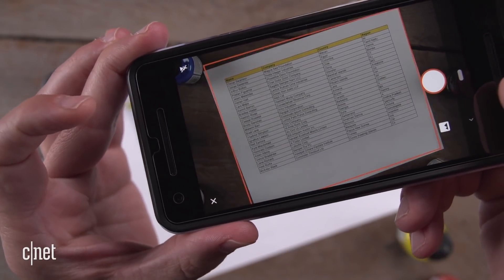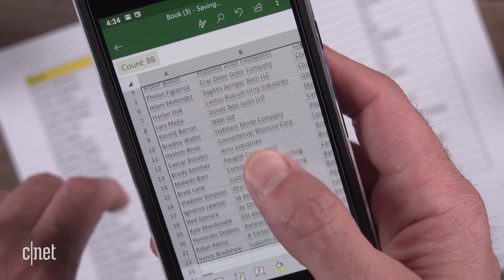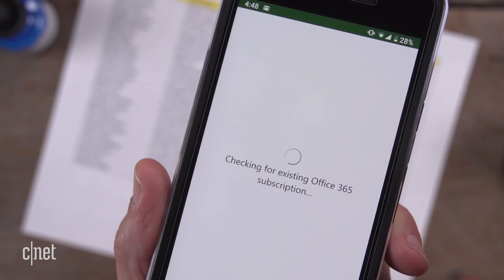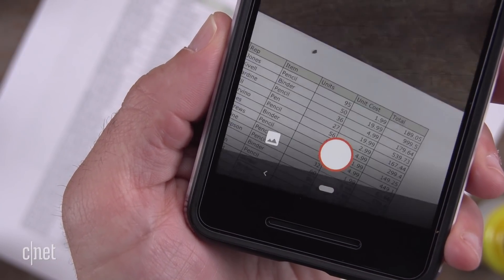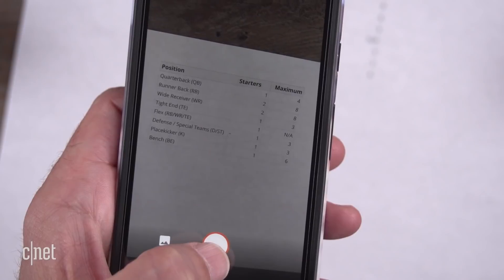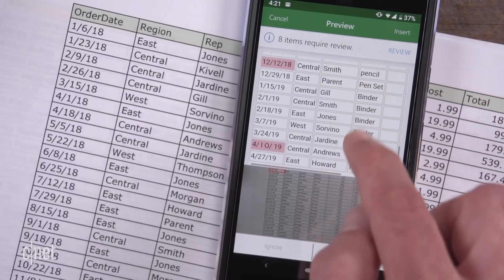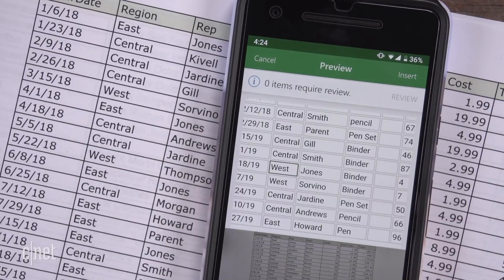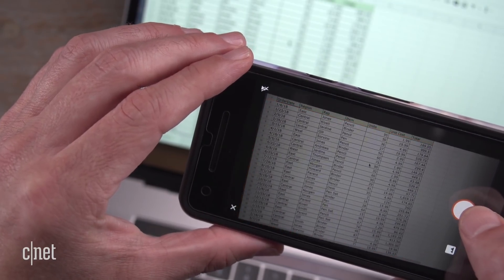Use your phone's camera to create an Excel spreadsheet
You can turn photos of notes, lists, recipes and numbers into Excel spreadsheets using Microsoft's tool for iOS and Android phones.

Read the CNET article Use your phone to turn a photo of data into a Microsoft Excel spreadsheet in a snap